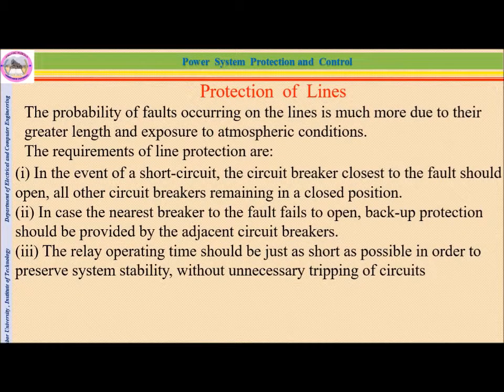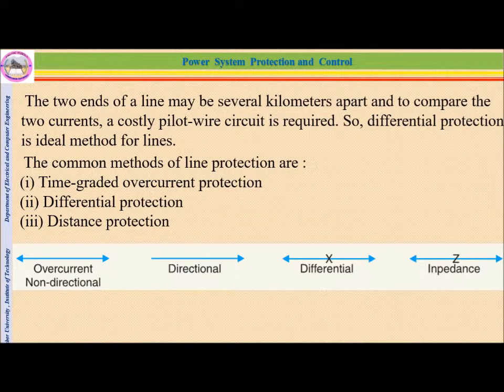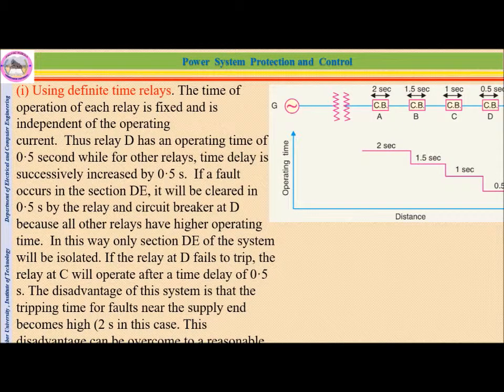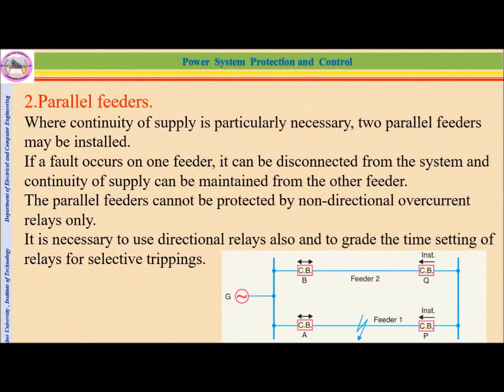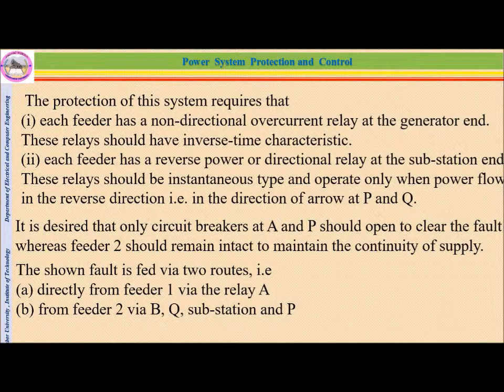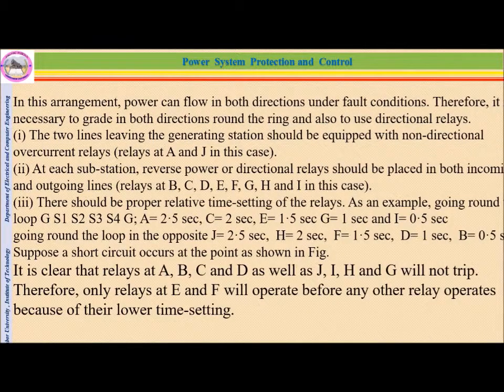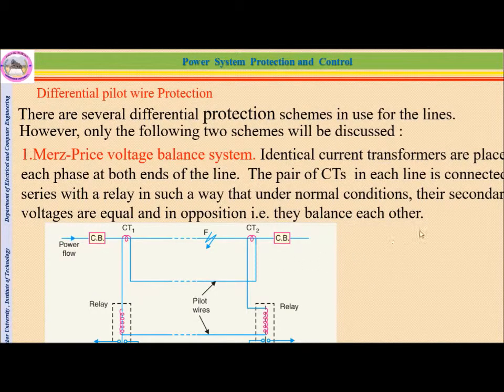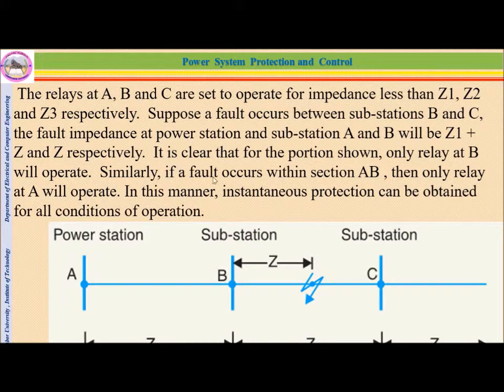power system protection lecture 9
power system protection lecture 9 by Biks Alebachew
in this lecture we will see protection of line in detail. it contains Time-graded over current protection, differential protection and  distance protection